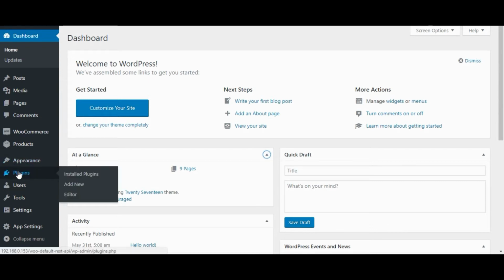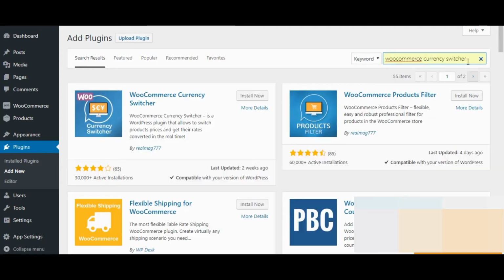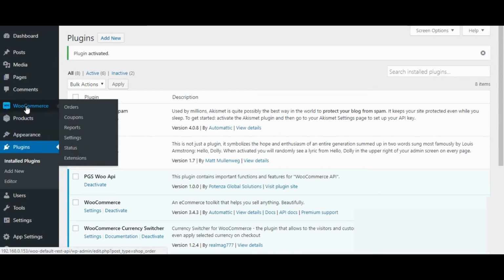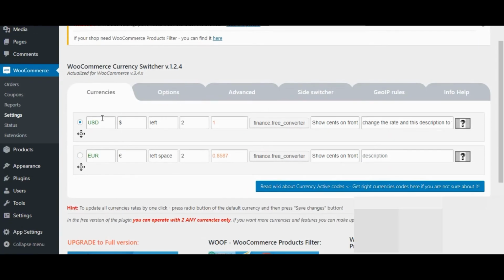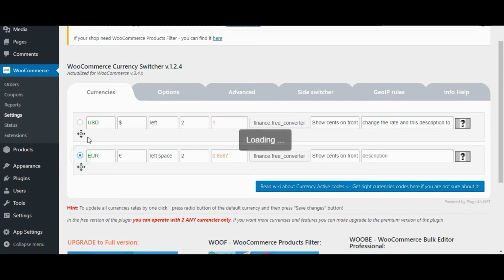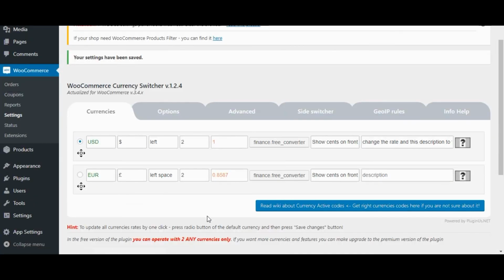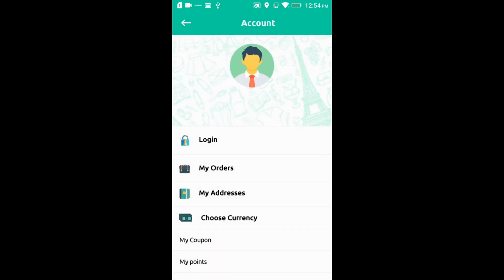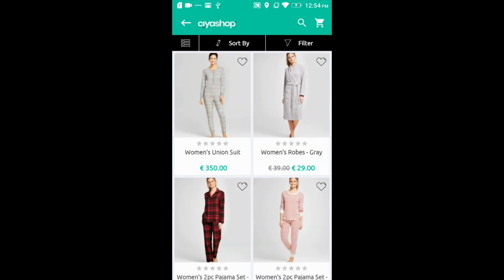MultiCurrency— How To Exchange Currency | Android App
This video will guide the user on how to setup Multi-Currency and How to change the currency in the CiysShop Android App.